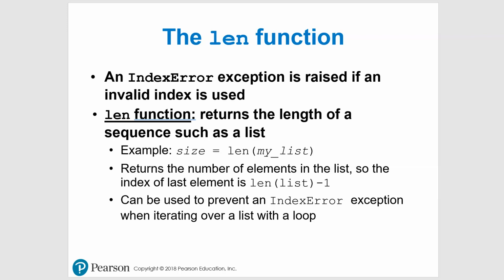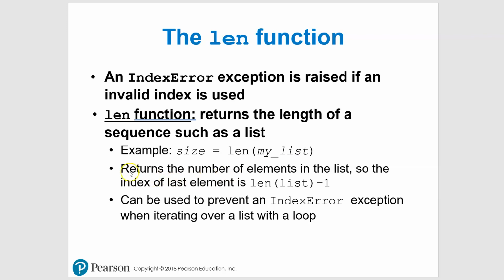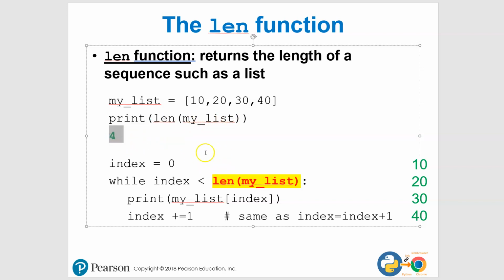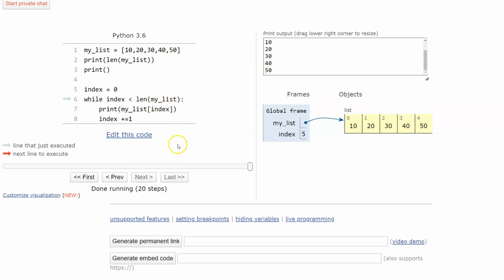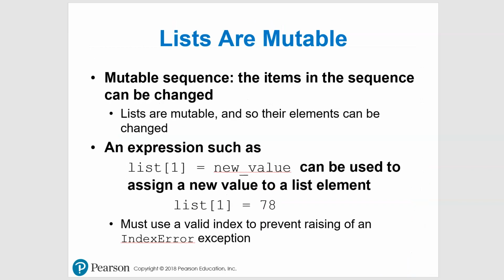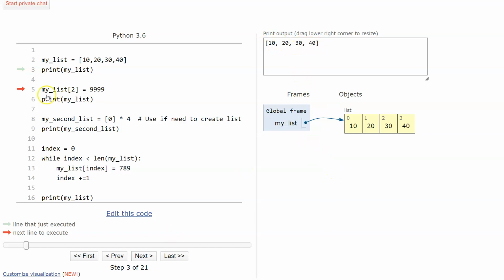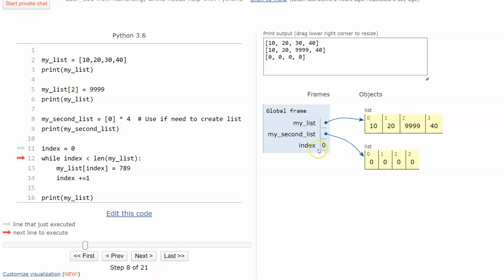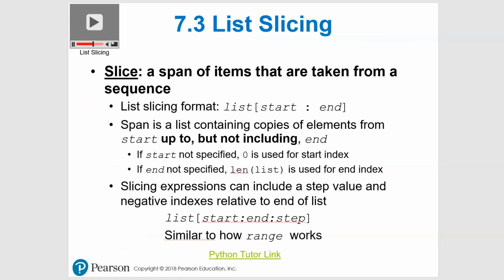CIS 2 - Python - Chapter 7 - Section 7.2 Introduction to Lists (Part 2 of 2)